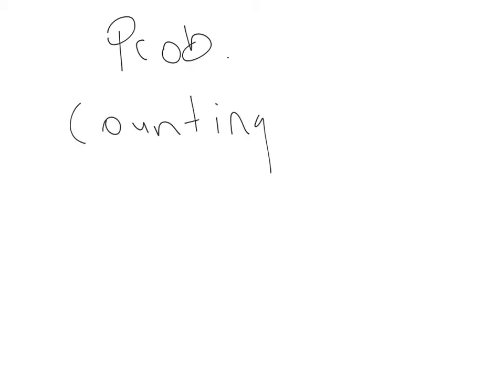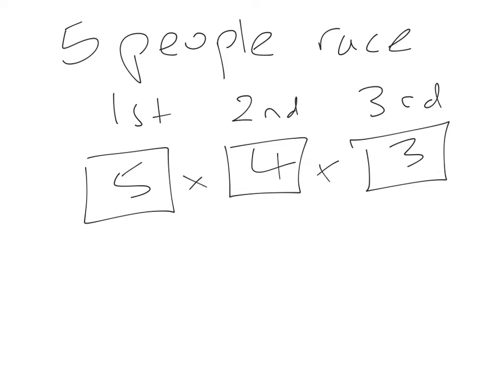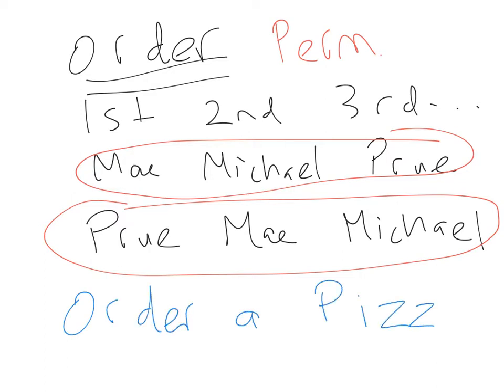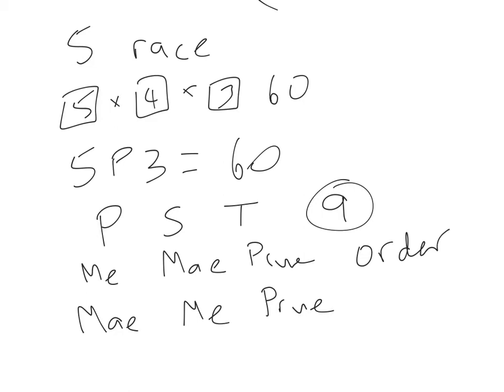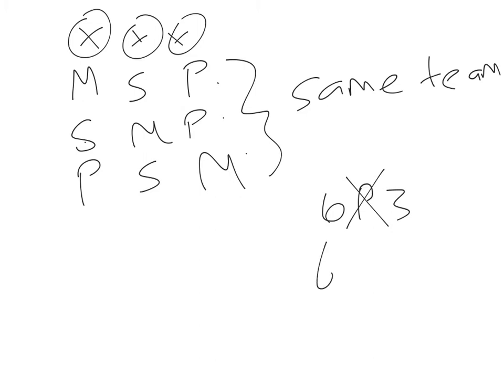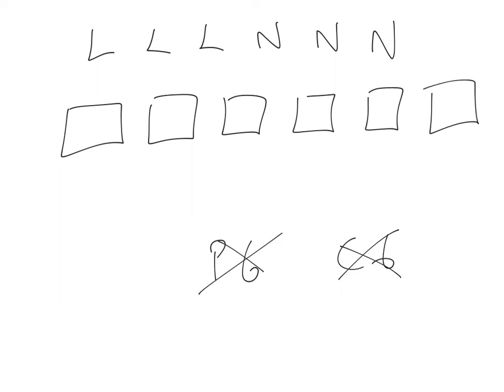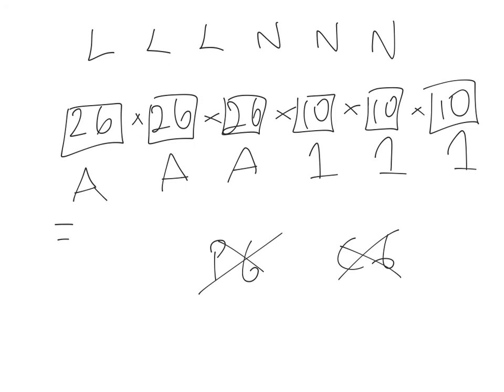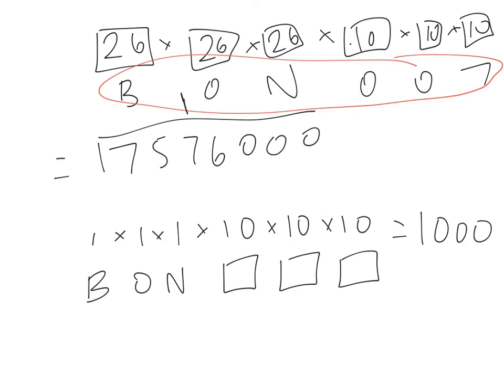Maths Adventures 1 feat. Maegen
Reviewing HSC probability: permutations and combinations.